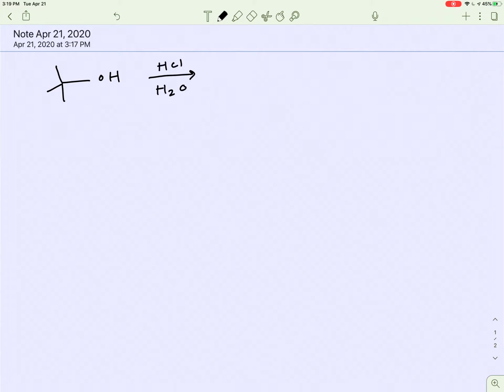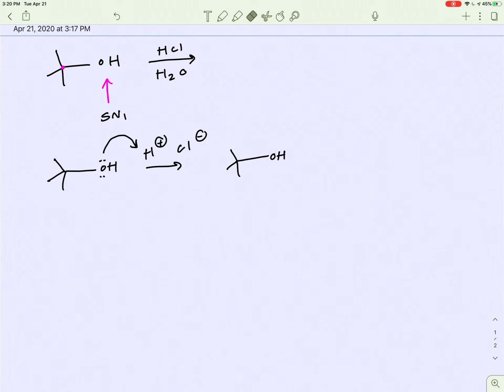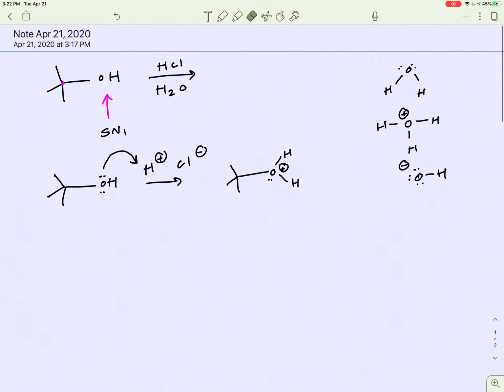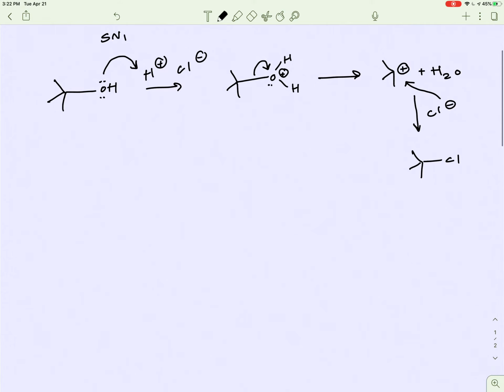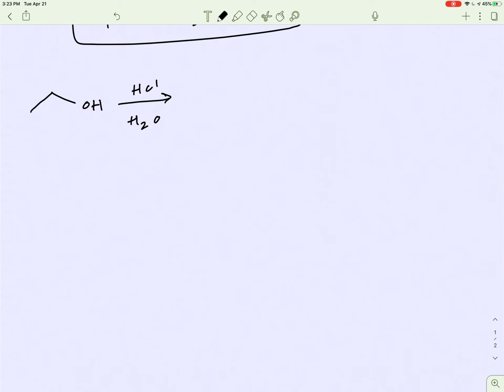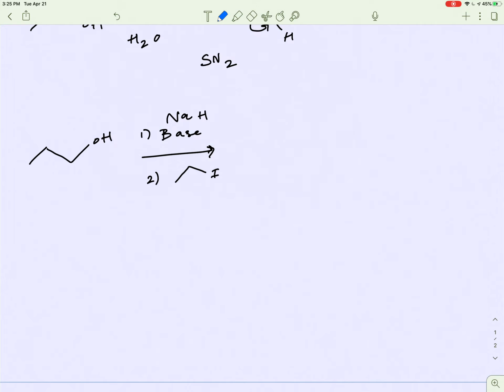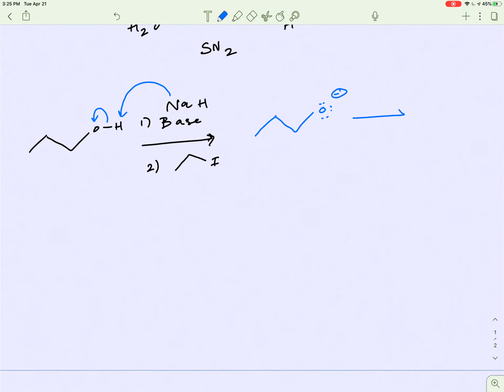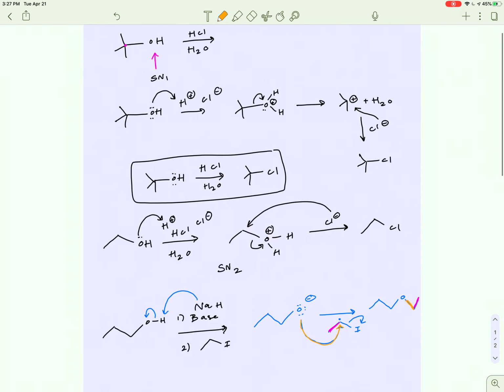Chem 8B - Introduction to Alcohol Mechanisms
Please remember to sign in!

Lily’s Sessions — Tues/Thurs 2-3 PM
Zoom ID:  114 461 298
Password: 216252

Mak's Sessions -- Mon/Wed 1-2 PM
Zoom ID: 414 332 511
Password: 298944